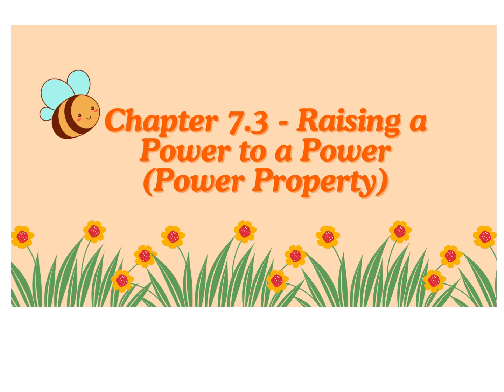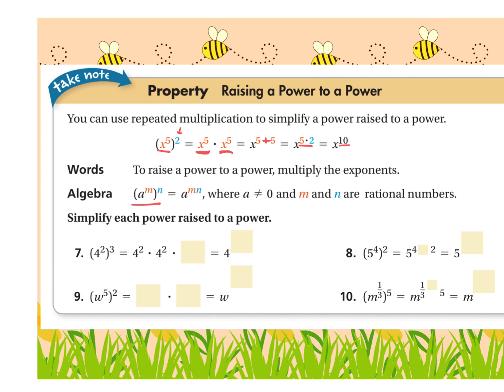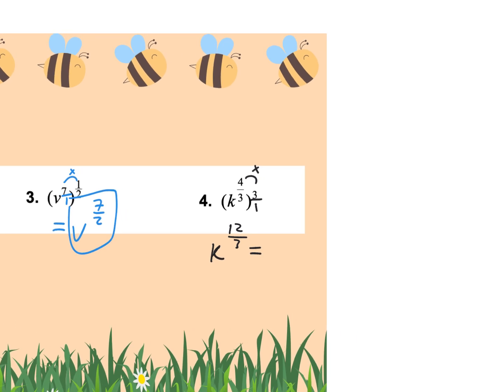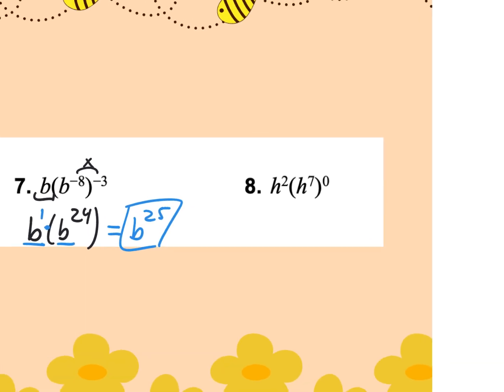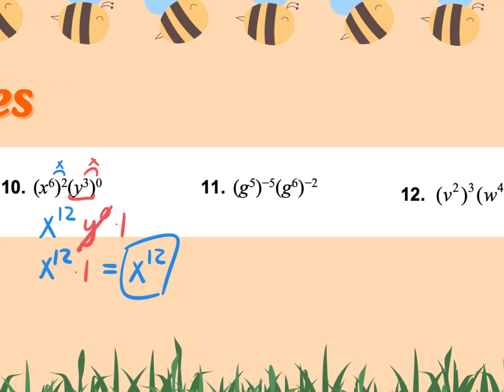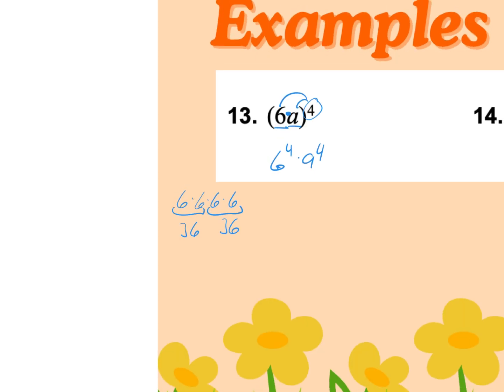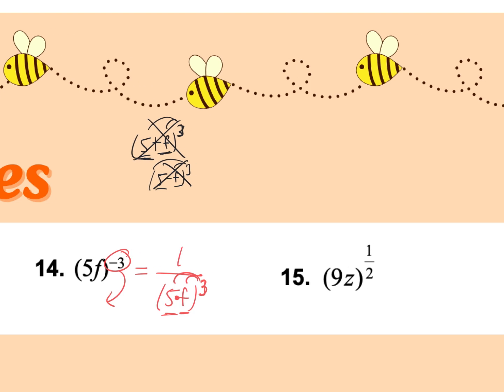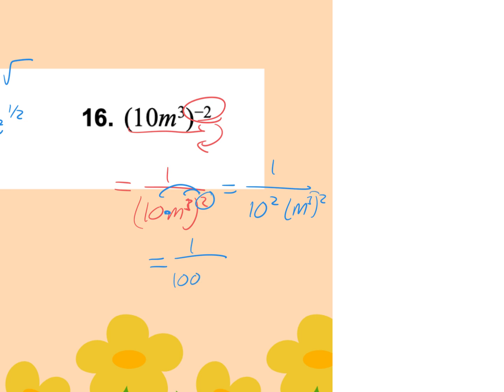Algebra I Freshman - Chapter 7.3 - Power Property